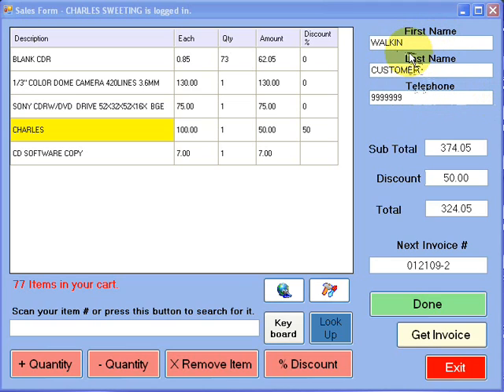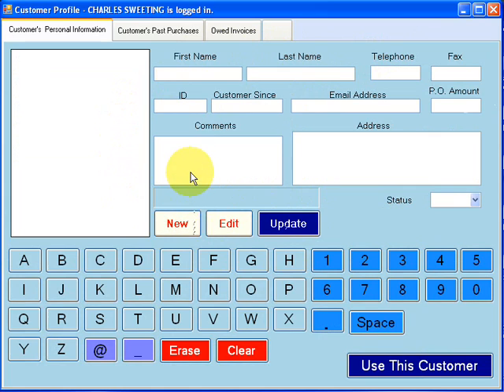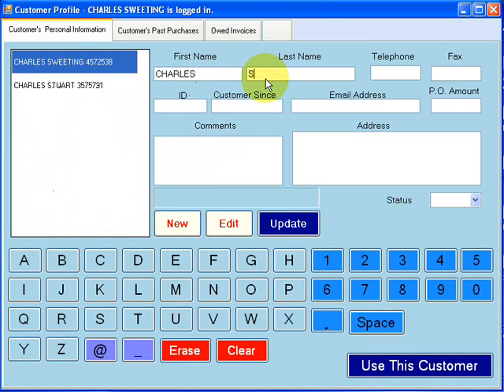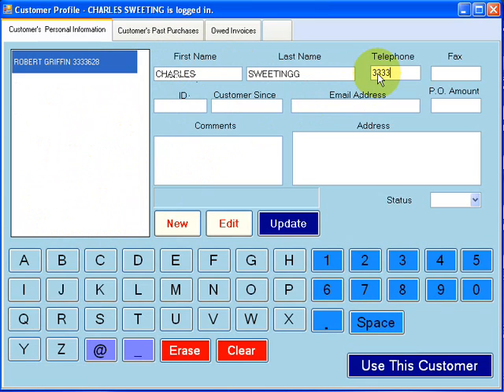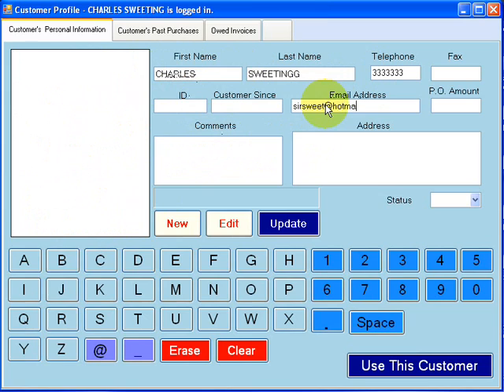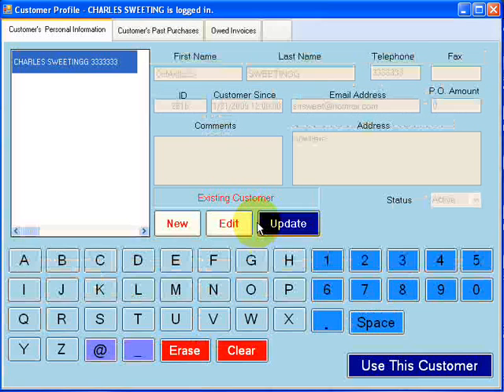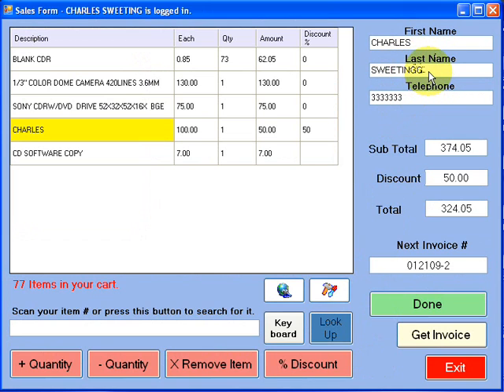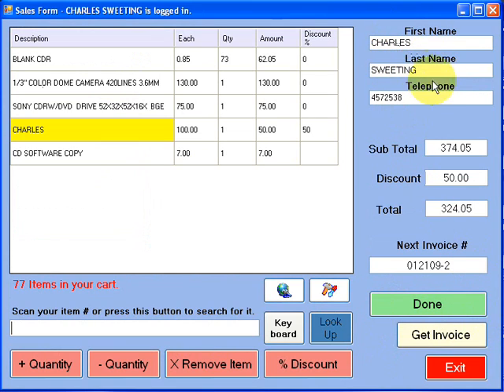Sales selecting customer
JustPOS Tutorial